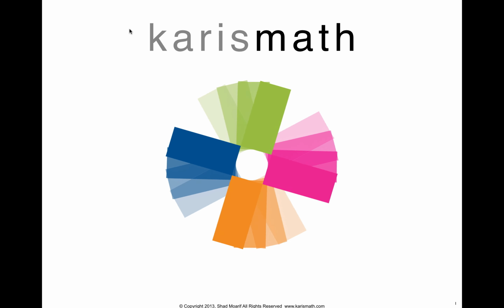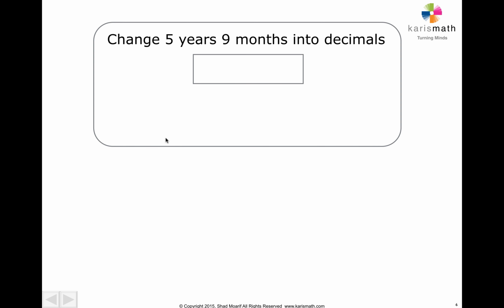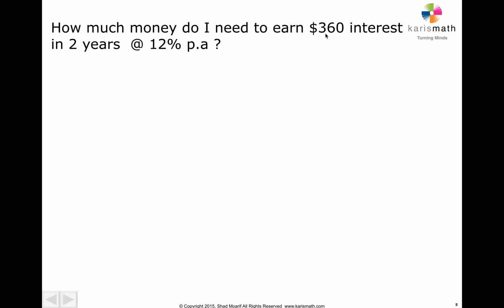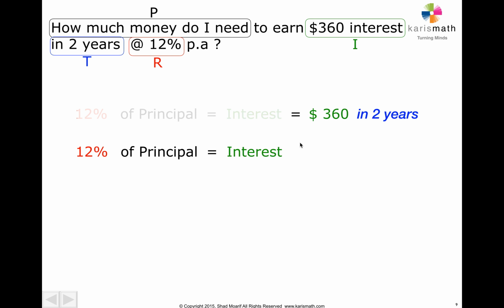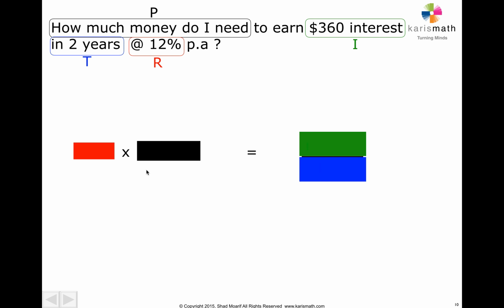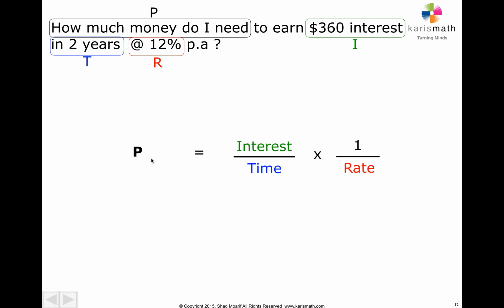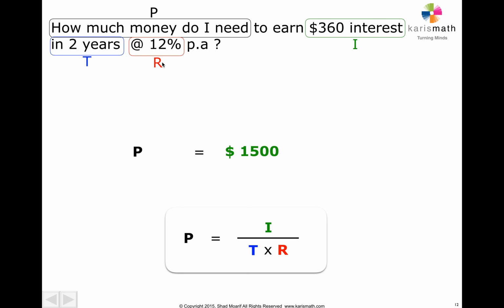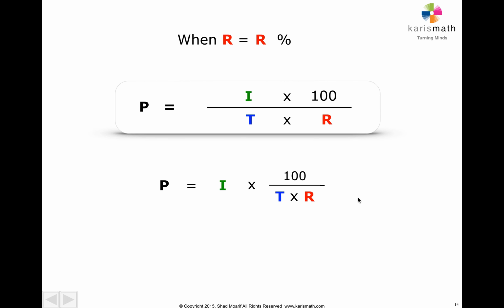Gr 5 Clip C 30 Finding the Principal Part 1New